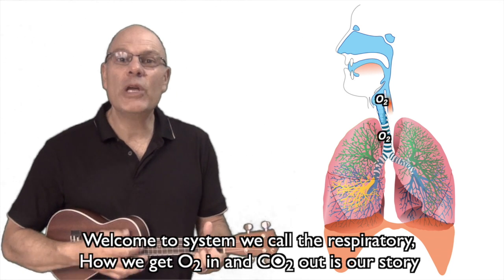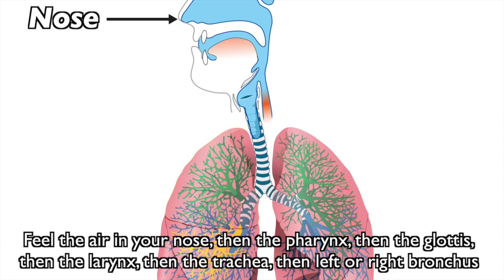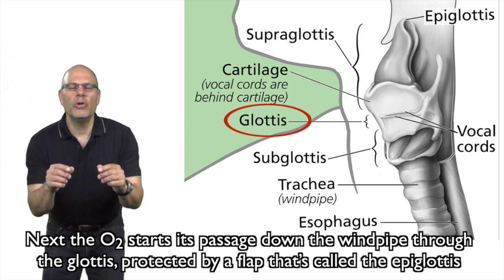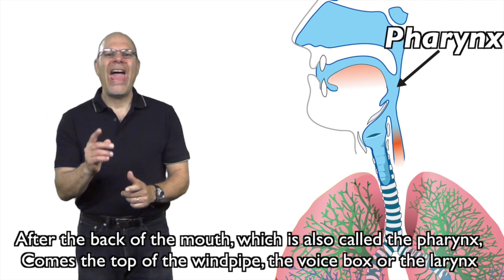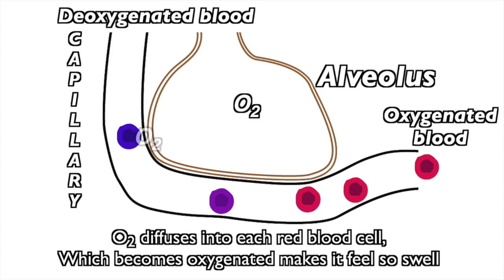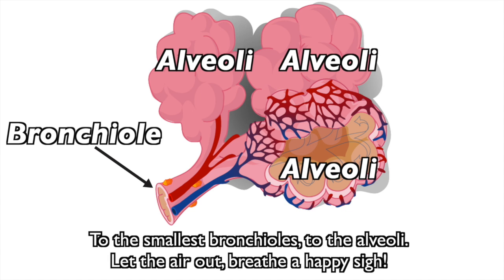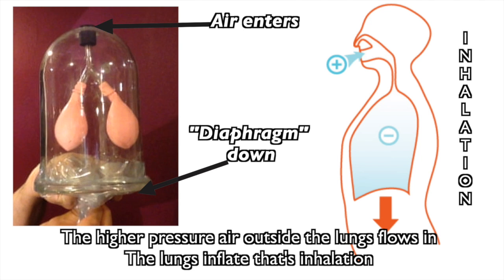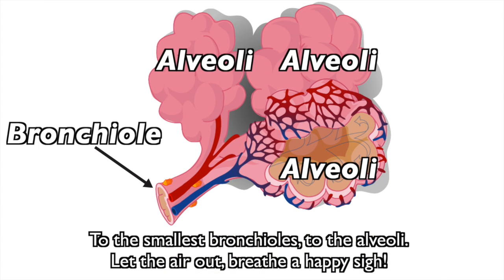Breathe!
A overview of the anatomy of the human respiratory system, along with an explanation of lung ventilation.

Lyrics:

Welcome to system we call respiratory
How we get O2 in and CO2 out is our story
Because every organism, familiar or strange
Has to carry out gas exchange

In all larger species there’s a respiratory surface
Like a gill or a lung that evolved for the purpose
Of providing enough surface area for gas diffusion
In four limbed species lungs are the solution

CHORUS
Breathe, inhale, pull the diaphragm down
Let the air rush in take in oxygen
Exhale, relax, let the air rush out,
Feel the vocal cords vibrate when you talk or shout.
Feel the air in your nose, then the the pharynx, then the glottis,
then the larynx, then the trachea, then left or right bronchus
To the smallest bronchioles to the alveoli
Now, let the air out, breathe a happy sigh!

CHORUS

An oxygen molecule outside your nose
Into the nasal cavity it flows
Passing hairs and cells secreting mucus with each inhalation
Ciliated cells that line this pathway help out with filtration

Then to the back of the mouth the O2 passes,
(You know the mouth’s the other pathway for inhaling gases)
That’s why drinking and laughing can (as everybody knows)
Send the liquid that you drank right out your nose

Next the O2 starts its passage down the windpipe through the glottis
Protected by a flap that’s called the epiglottis
Which covers the windpipe when we swallow
Makes the esophagus the only path that food can follow

CHORUS

So after the back of the mouth, which is also called the pharynx,
Comes the top of the windpipe, the voicebox or the larynx,
The trachea’s next, its many cartilage rings,
Always keep it open, for the air it brings

The trachea ends when it branches into two
Large bronchi, also known as bronchial tubes,
A branching tree forms as the tubes subdivide,
Until they end in hollow sacs called alveoli

Each alveolus has capillaries outside it
Through which red blood cells file right by it
O2 diffuses into each red blood cell
Which becomes oxygenated makes it feel so swell

CO2 oozes in the opposite direction
Moving to the alveolus, diffusing with perfection
CO2’s out; O2’s in
Fill your lungs with oxygen so

CHORUS

Now let’s look at lung ventilation
The way we power inhalation and exhalation
The thoracic (chest) cavity's a sealed closed chamber
That's why a chest wound carries so much danger

So just below the rib cage in a woman or man
Is a sheet of tissue called the diaphragm
Muscles below the diaphragm can pull it down
This powers ventilation let me show you how

Inhalation pulls the diaphragm down which increases
Chest cavity volume so the pressure decreases;
The higher pressure air outside the lungs flows in
The lungs inflate that's inhalation

To exhale you relax, diaphragm arches up
Sends chest cavity pressure up
So as chest cavity volume's decreased
The gases in your lungs have to be released so

CHORUS